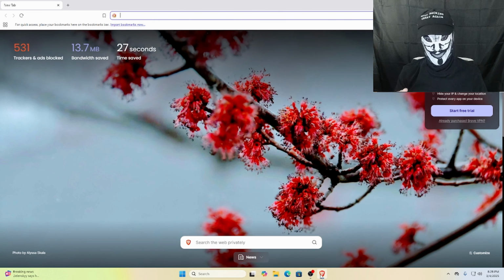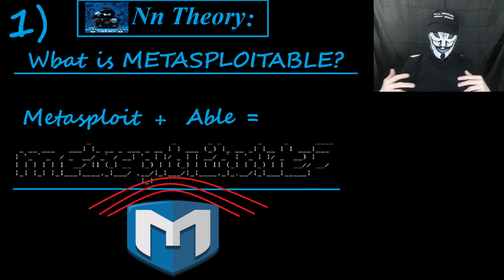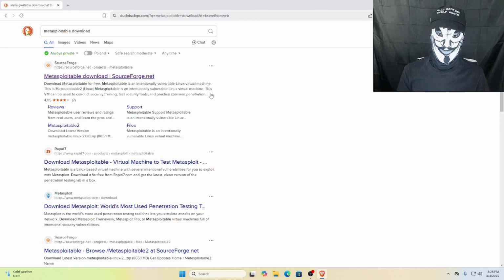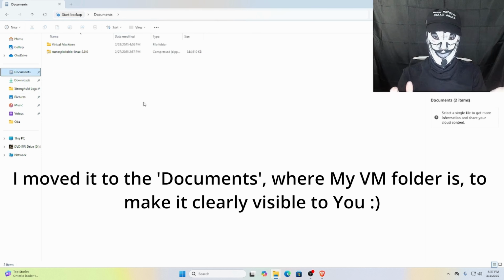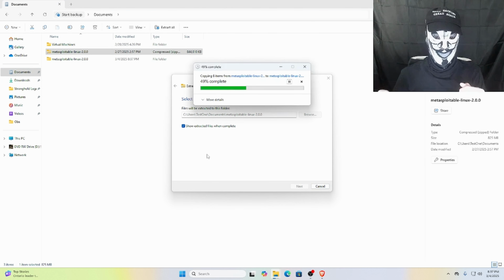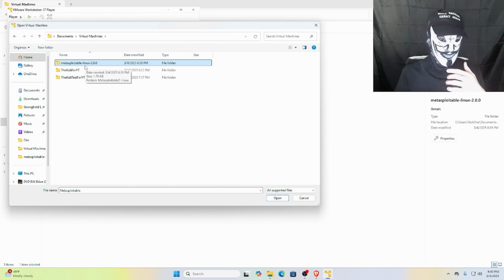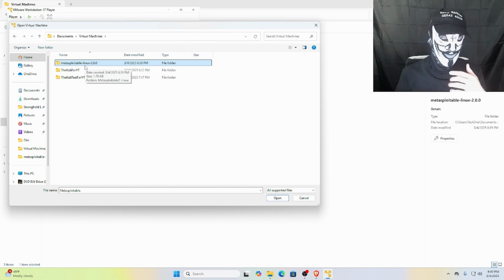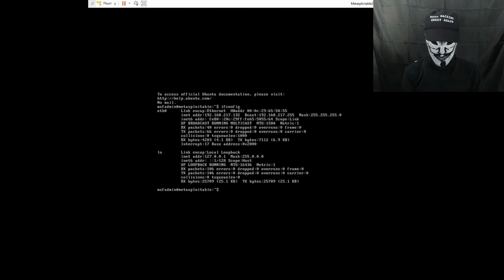How To Hack Legally and Ethical? Installing Metasploitable and First Usage Primary Hacking School #3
How to hack legally? I have pleasure to answer this question and share with You the pro-tip to expand Our shared passion (Hacking) without ANY consequences, how to not harm others and hack legally? I Invite You to watch!
Nn Chapters:
0:00 Worth-Listening Intro
0:51 Naming
1:56 Downloading, Executing, Installing pt.1
2:38 *SPECIAL SUPRISE*
2:53 Downloading, Executing, Installing pt.2
4:11 Turning on & Logging into Metasploitable
5:11 Worth-Listening Outro